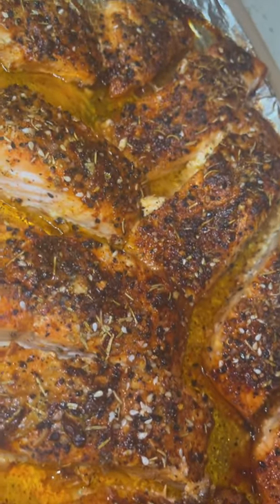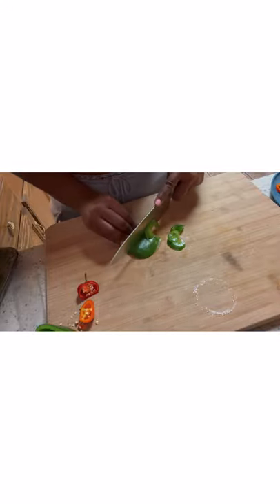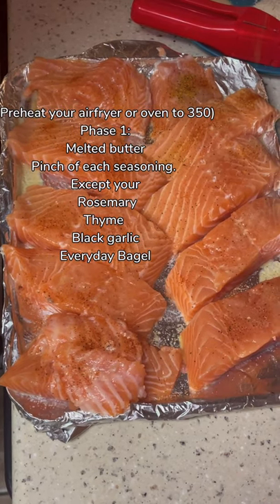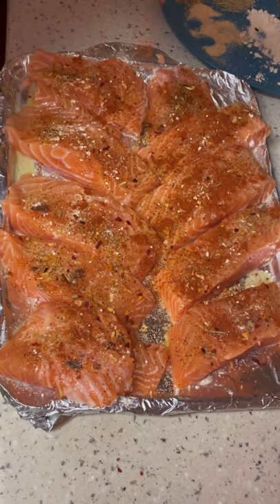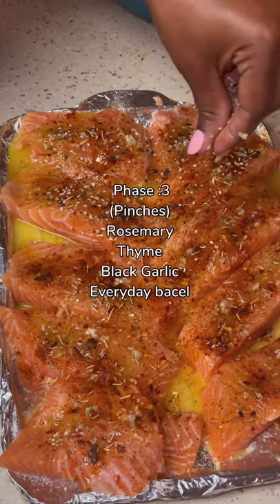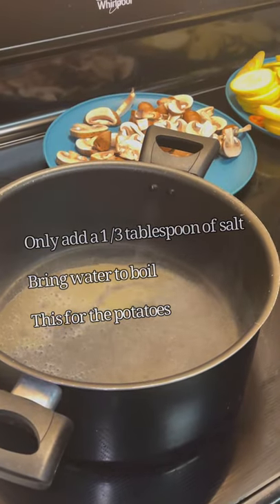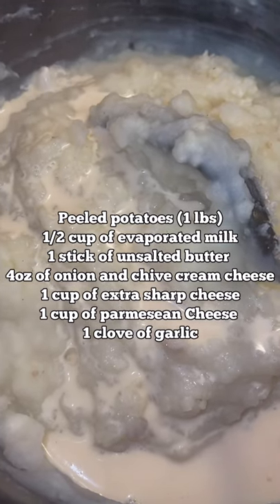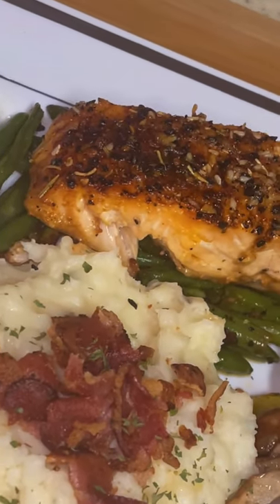Baked Honey Glazed Salmon,Sautéed Vegetables with Air Fryer Green beans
Fresh salmon 🍣
Yellow squash
Sweet Onion 🧅
Green ,Yellow,Red Bell Pepper 🫑 🌶
Baby Bella Mushrooms 🍄
Fresh or Frozen Extra Fine Greenbeans
1 Ibs of fresh potatoes 🥔
3 sticks of unsalted Butter
1/2 cup Olive oil
4oz Onion & Chive Cream Cheese
(Optional)
1 packet of Goya Salad & Vegetable Seasoning
Get a Tablespoon of each seasoning
Salt
Black pepper
Thyme
Lemon Pepper Slap ya mama
Smoked paprika
Spanish paprika
Garlic Powder
Italian Style Soffritto
Garlic and Herb
Black Garlic
Onion Powder
Rosemary
Everyday Bagel Seasoning
Sugar
Brown Sugar